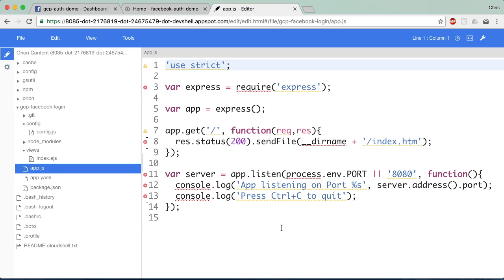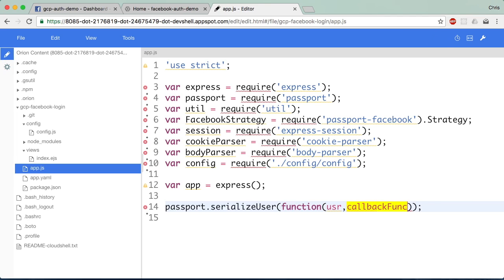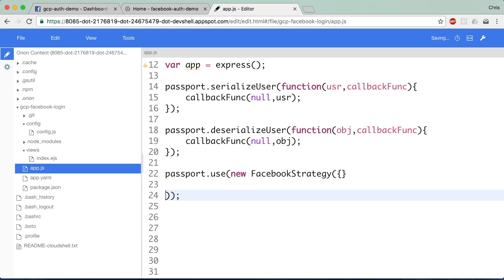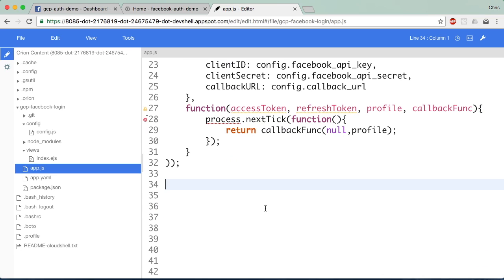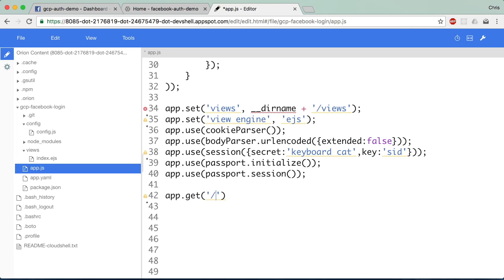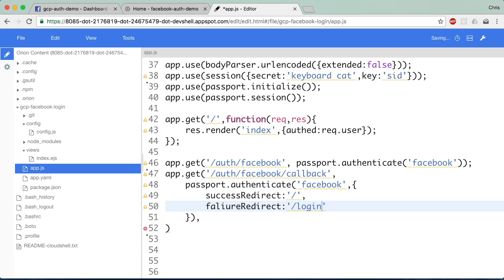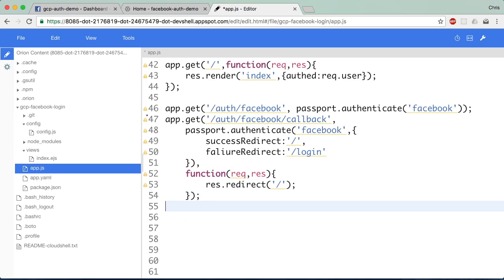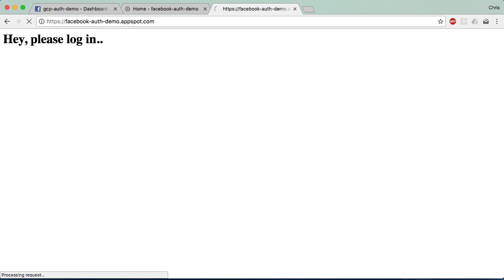Facebook Login - Google Cloud Platform (Part 2 of 2)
In this video I'll show you how to complete your Node.js application and allow users to authenticate with Facebook before they gain access to your application.